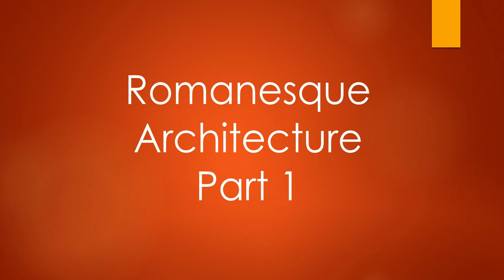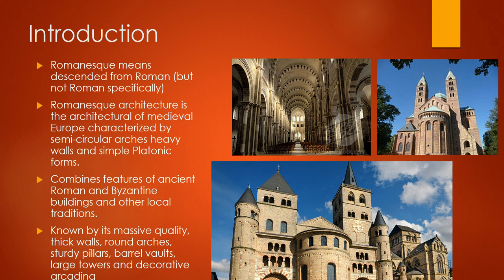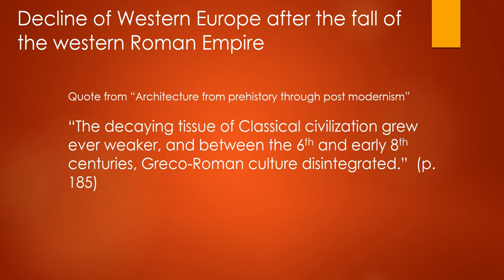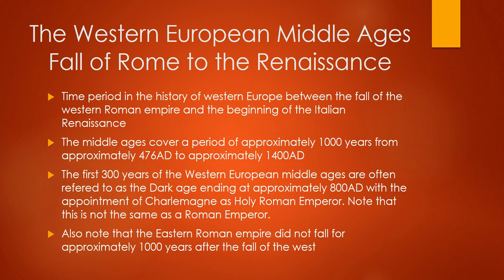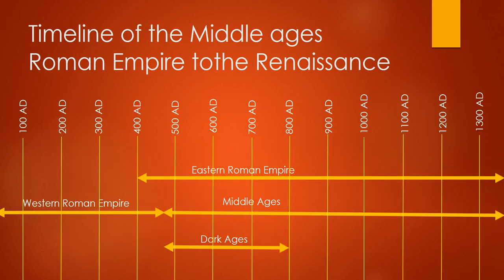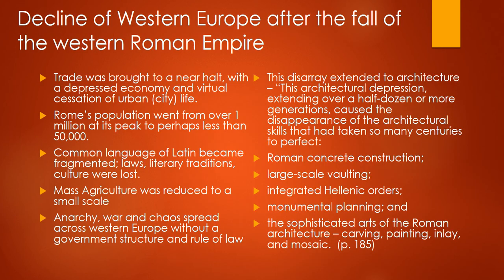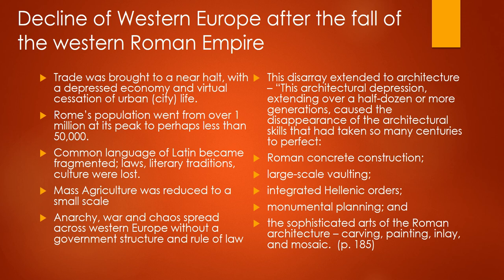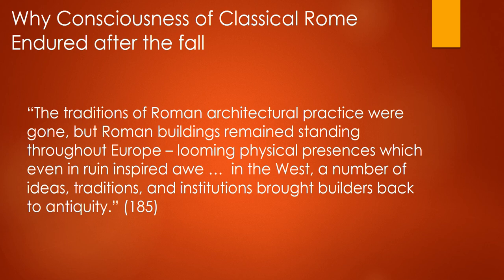arch250 w14 Romanesque architecture part 1A